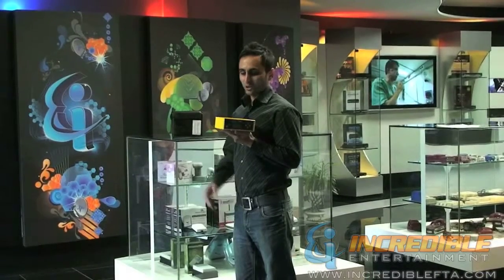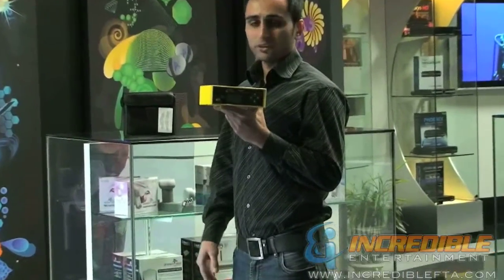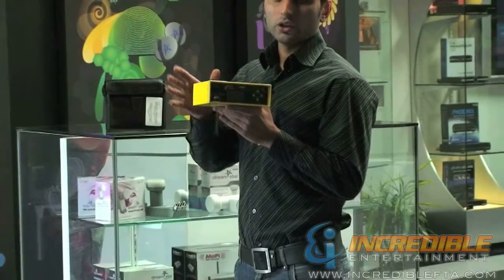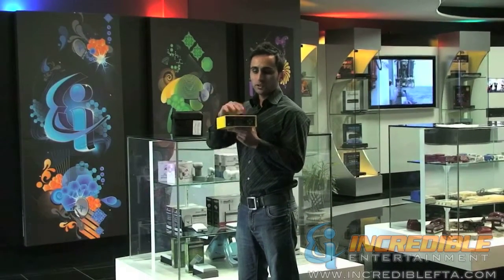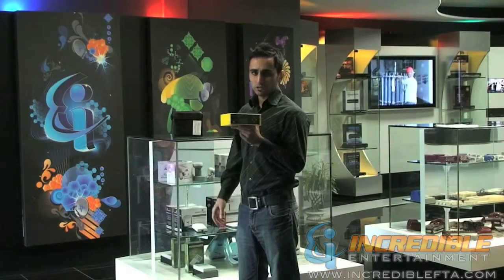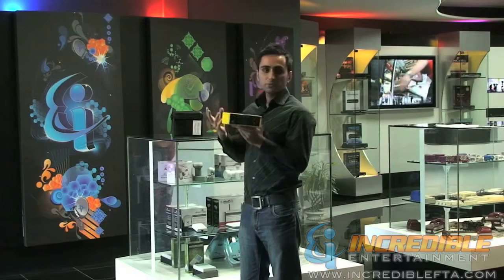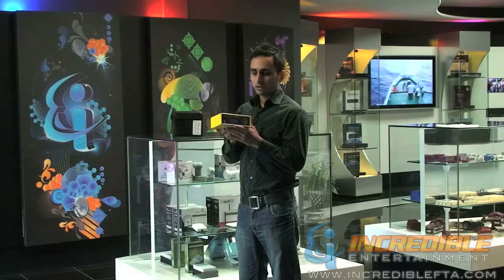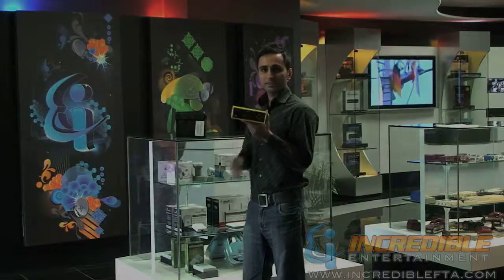Birdog Plus 4.0 Satellite Meter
Having trouble locating your satellite signal? Watch our brief video to learn more about the Birdog 4.0 Plus Digital Satellite Meter.